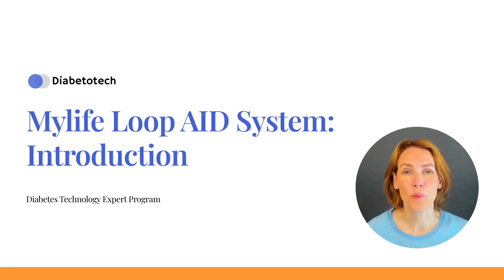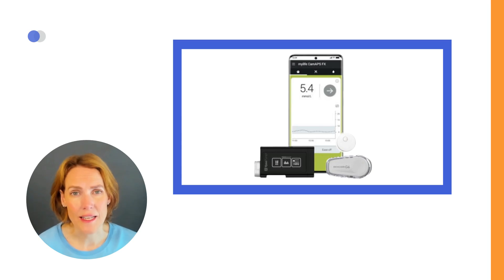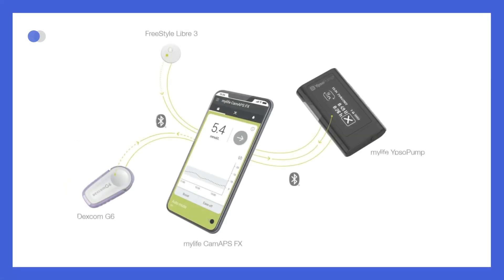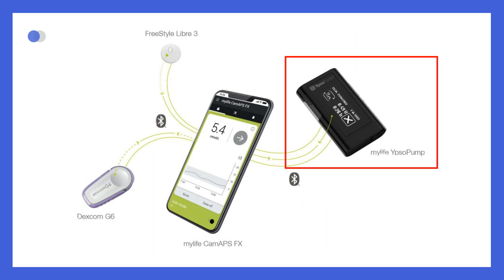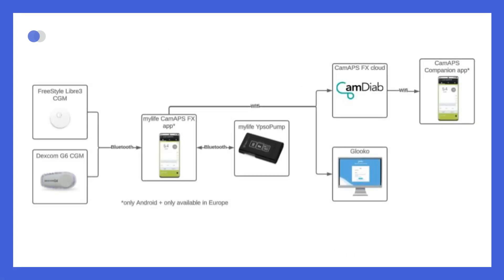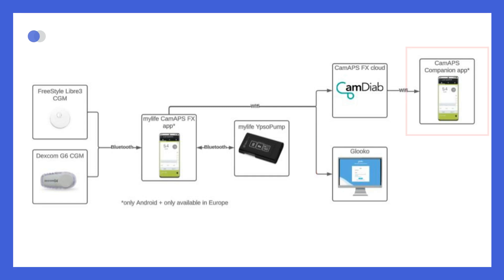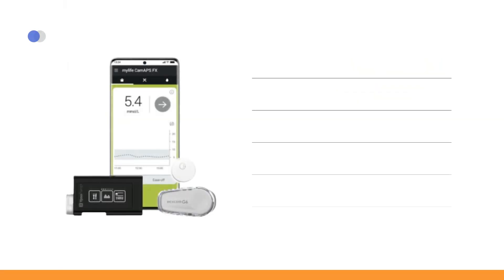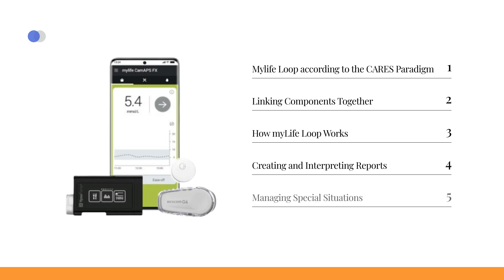Diabetotech | Mylife Loop: Introduction | Diabetes Technology Expert Program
🎓 Earn CME credits and get downloadable resources. Watch the full module inside our e-learning platform to earn up to 23.5 EACCME-accredited CME points—trusted by healthcare professionals worldwide.

Welcome to this module about mylife Loop. This relatively new automated insulin delivery system combination from YpsoMed uses the CamAPS FX algorithm that has been developed in the UK, and is the first automated insulin delivery system with the FreeStyle Libre3 sensor.

The mylife Loop AID system consists of three main components:
- the Dexcom G6 or FreeStyle Libre3 sensor,
- the CamAPS FX algorithm as an app on your phone.
- and the mylife YpsoPump insulin pump.

Boost Your Expertise in Diabetes Technology

➡️ Free Resources — Download the "Overview of Diabetes Technology 2025" and other essential guides

➡️ Diabetotech Blog — Stay ahead with expert insights and the latest updates

Join the Diabetotech Community
🌍 Our mission: to make practical, high-quality diabetes technology education available anytime, anywhere.